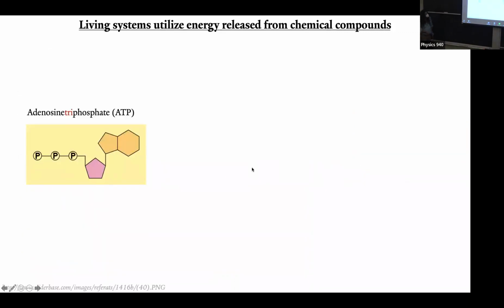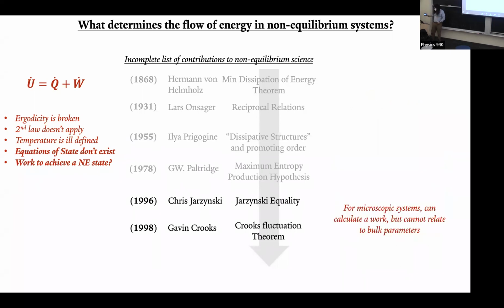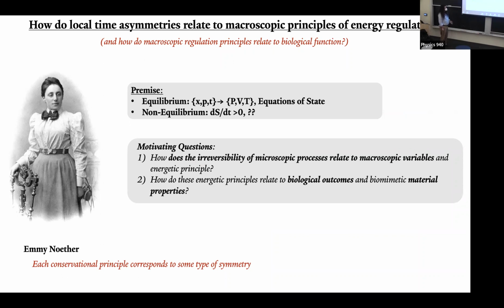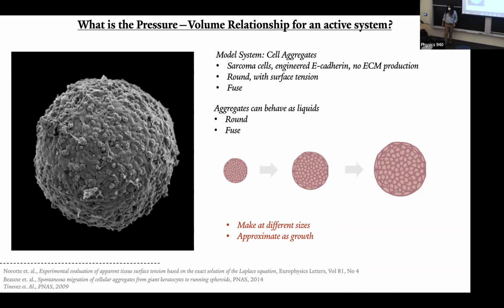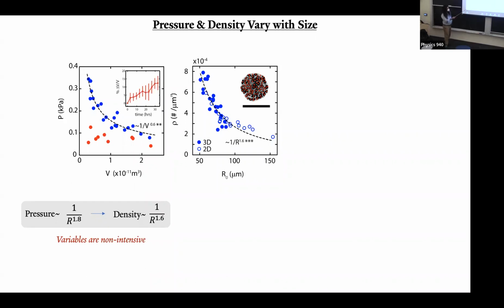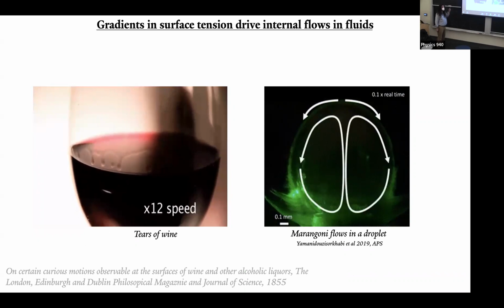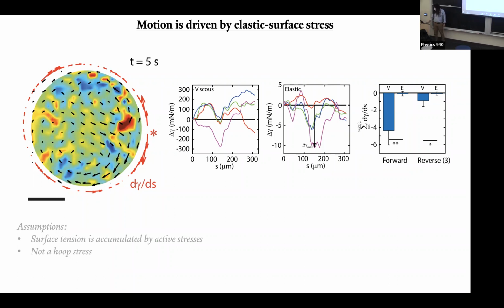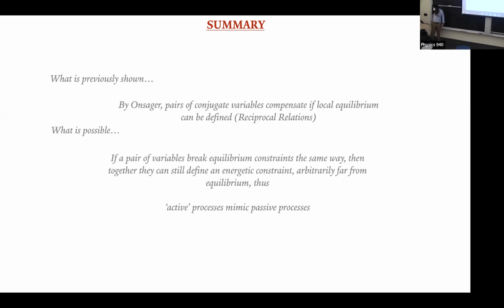Colloquium Apr 7, 2022 - Energetic Constraints on Biological Assembly and Motion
Michael Murrell
Yale University

Energetic Constraints on Biological Assembly and Motion

On small length-scales, the mechanics of soft materials may be dominated by their interfacial properties as opposed to their bulk properties. These effects are described by equilibrium models of elasto-capillarity and wetting. In these models, interfacial energies and bulk material properties are held constant. However, in biological materials, including living cells and tissues, these properties are not constant, but are ‘actively’ regulated and driven far from thermodynamic equilibrium. As a result, the constraints on work produced during the various physical behaviors of the cell are unknown. Here, by measurement of elasto-capillary effects during cell adhesion, growth and motion, we demonstrate that interfacial and bulk parameters violate equilibrium constraints and exhibit anomalous effects, which depend upon a distance from equilibrium. However, their anomalous properties are reciprocal, and thus in combination reliably define energetic constraints on the production of work arbitrarily far from equilibrium. These results provide basic principles that govern biological assembly and behavior.